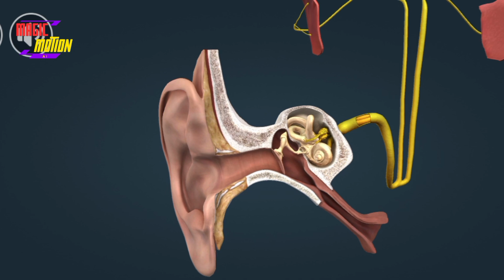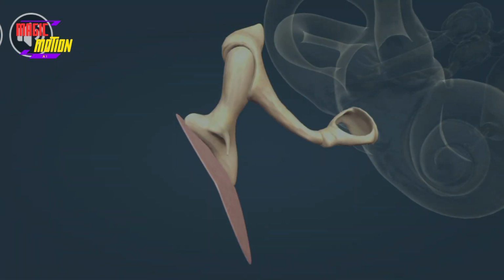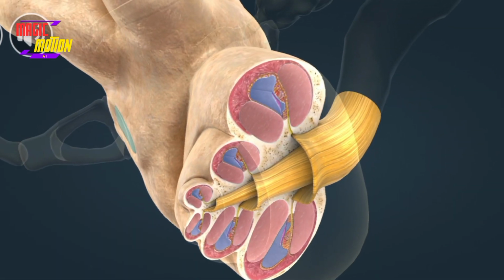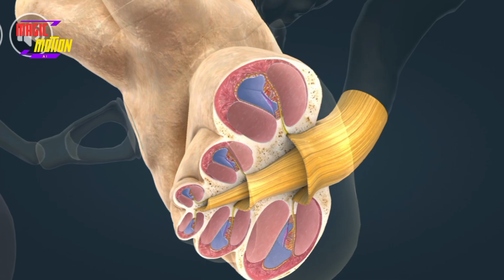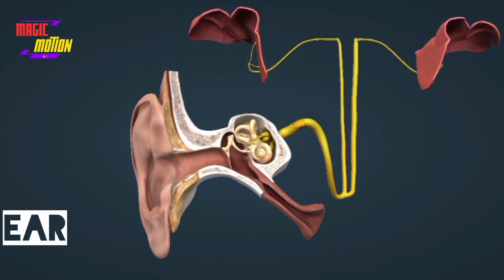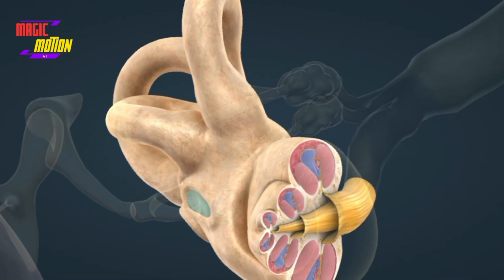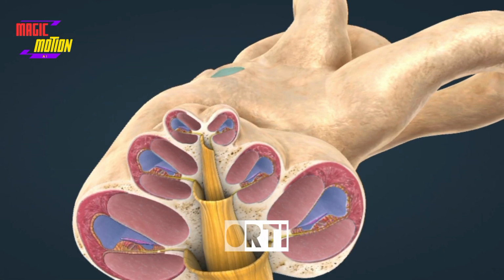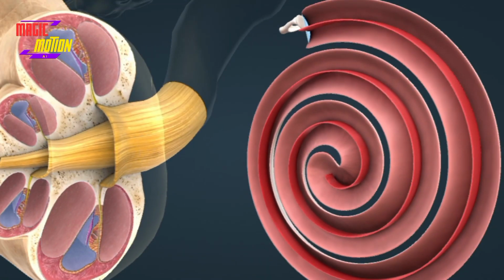Unlocking Sound: The Ear’s Five-Step Process|Magic Motion|Raza Shb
Have you ever wondered how your ears turn sound into something your brain can understand? This video takes you on a fascinating journey through the ear, step by step—from the outer ear to tonotopy in the cochlea. Learn about the ossicles, organ of Corti, and how each part plays a role in decoding sound. A simple yet powerful explanation of the science of hearing!"